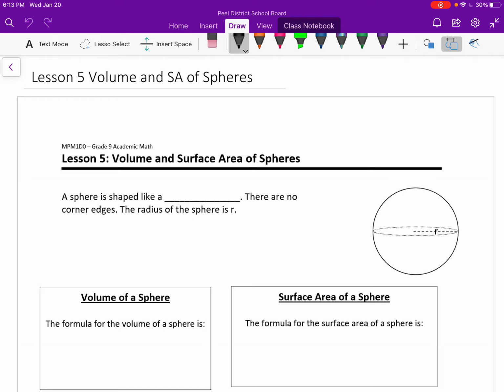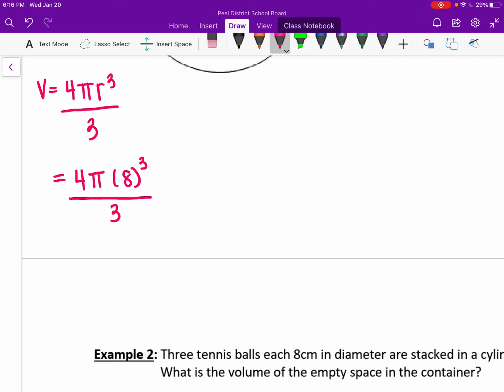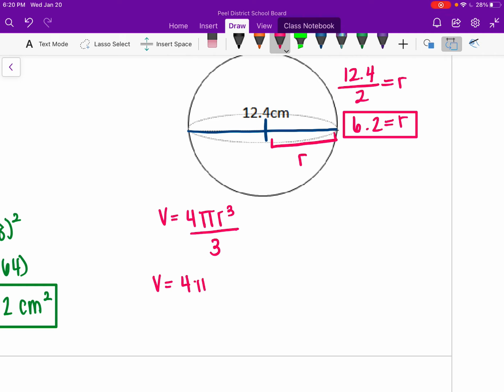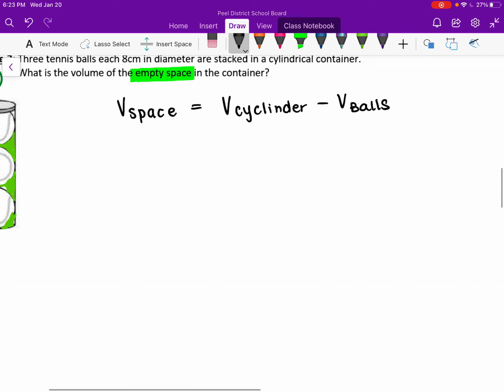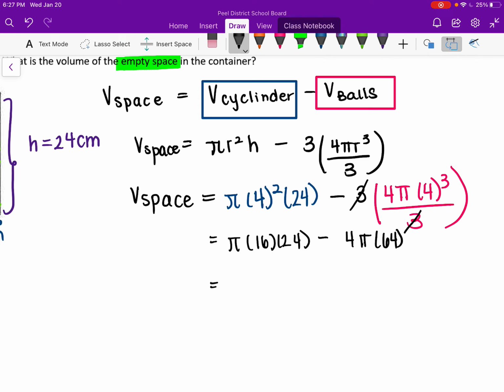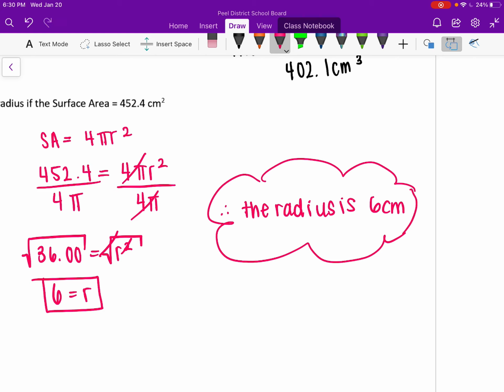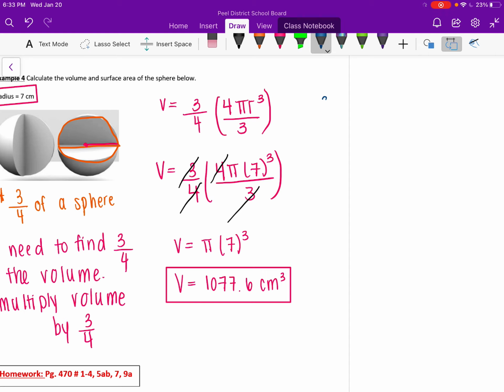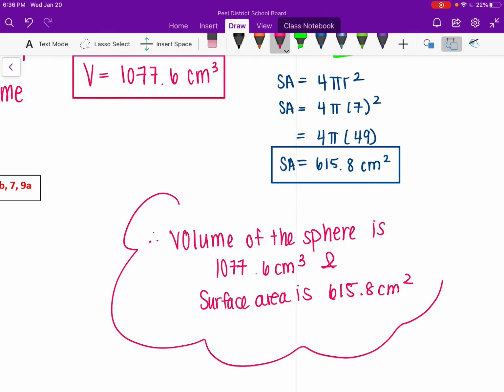Lesson 5 Volume and Surface Area of Soheres